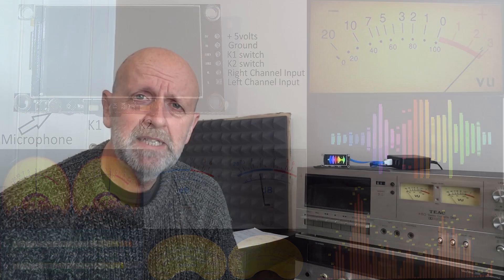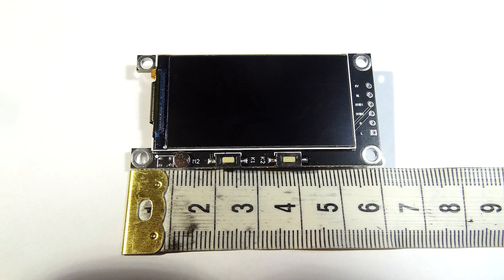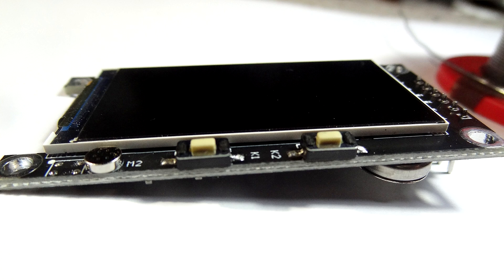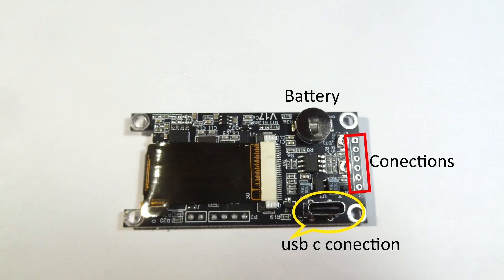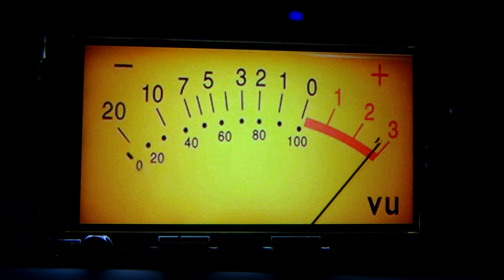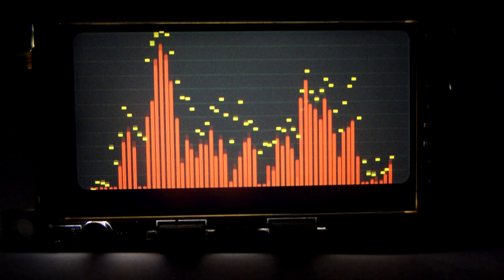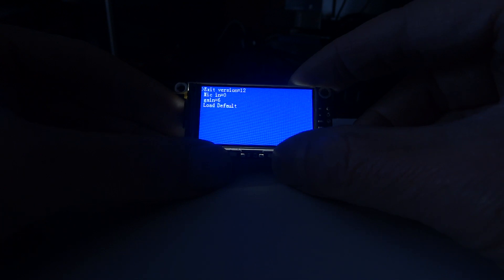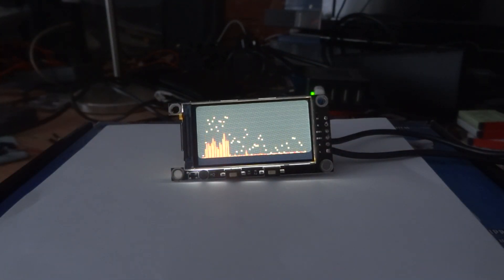Cheap LCD VU Meter & Spectrum Analyzer Module. Analog Digital VU Spectrum AliExpress Audio HiFi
A look at a cheap LCD Spectrum Analyzer & Digital VU Meter In One Unit.
Working on USB C connector.
Built in Microphone.
VU meters Repalcement ?
How does it perform ?

Link here to Ali express VU meter